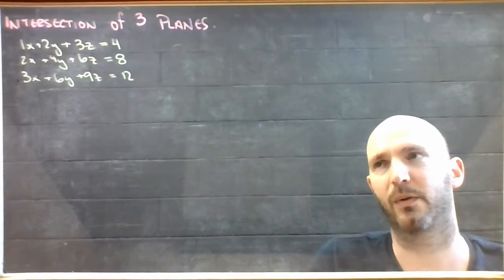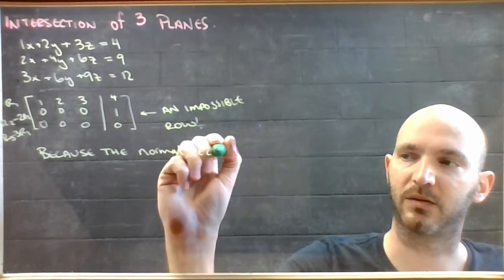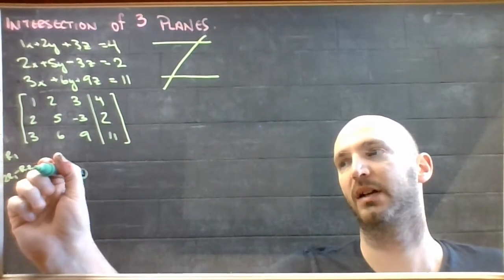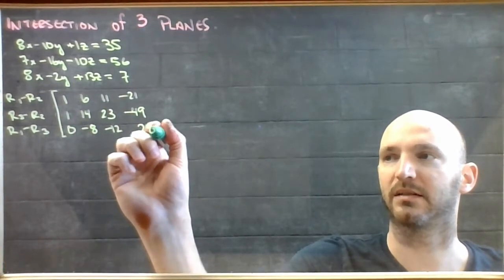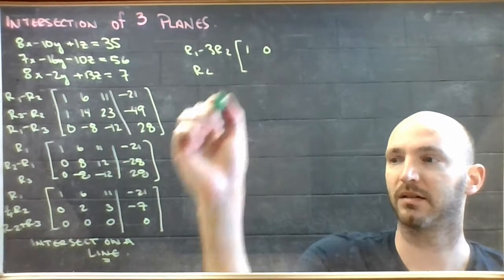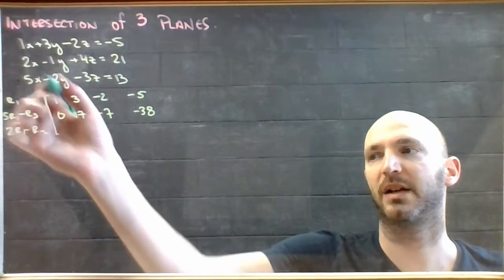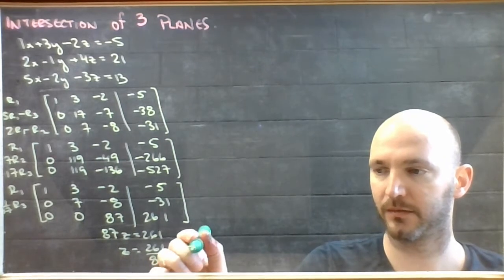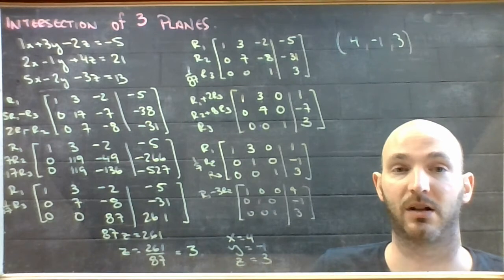Adlib on Intersection of 3 Planes